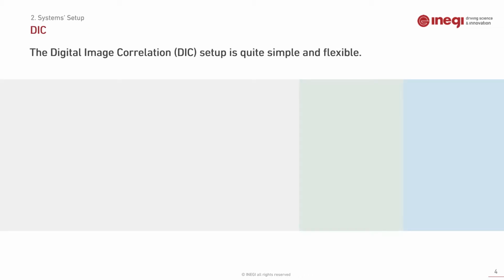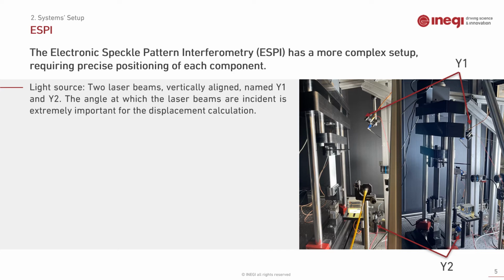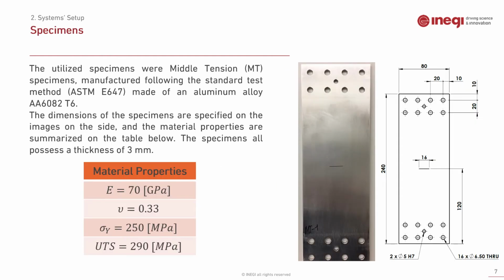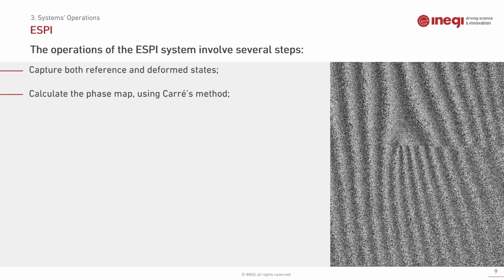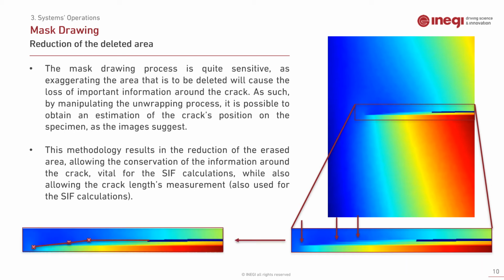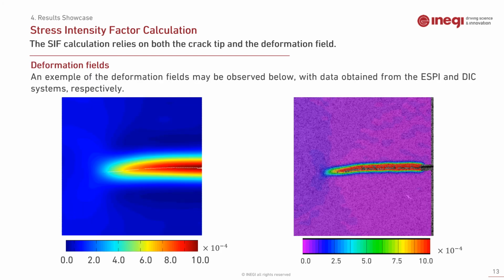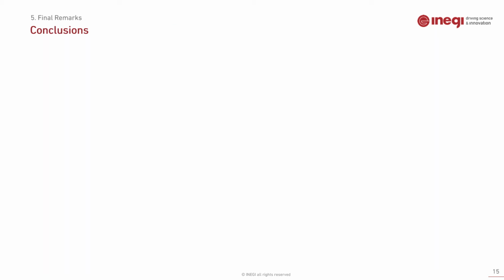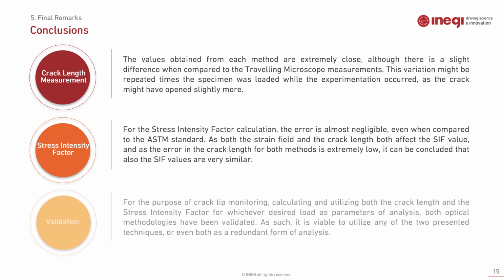187 - Crack Tip Monitoring by Multiscale Optical Techniques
Crack Tip Monitoring by Multiscale Optical Techniques
Frederico Direito, Behzad V. Farahani, Pedro J. Sousa, Paulo J. Tavares, Pedro M. G. P. Moreira
INEGI – Institute of Science and Innovation in Mechanical and Industrial Engineering, Campus of FEUP, R. Dr. Roberto Frias 400, 4200-465 Porto, Portugal